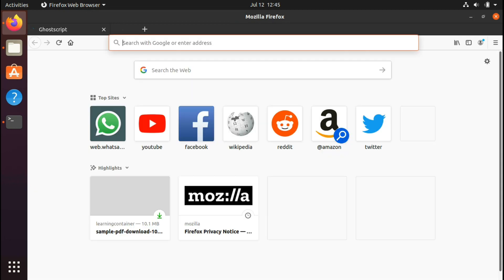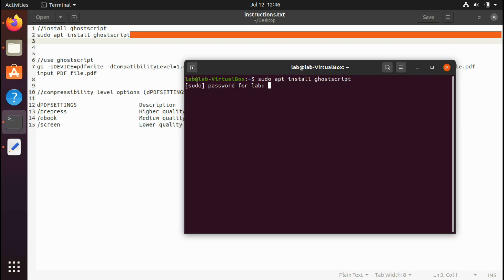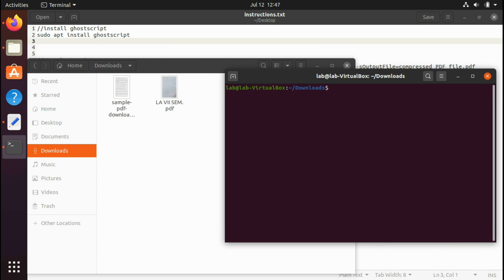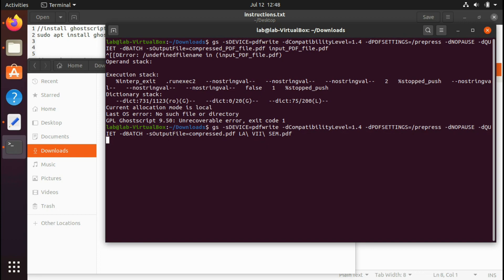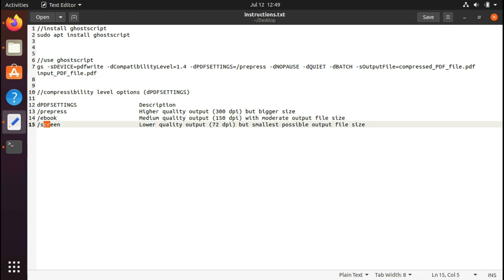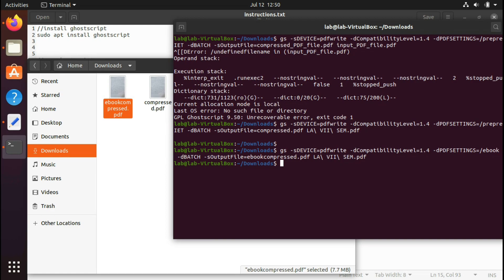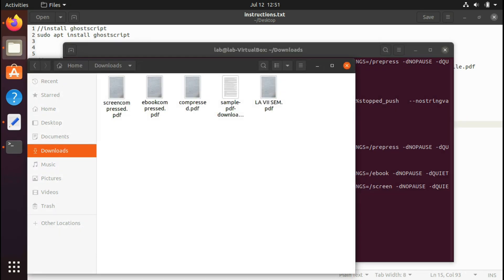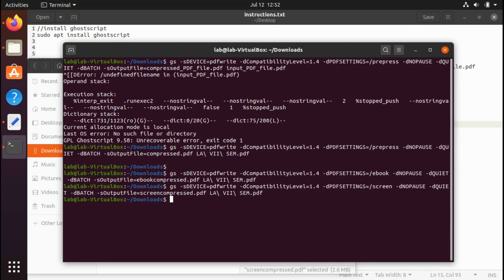Compress Size Of PDF File Offline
How to reduce size of pdf files in Linux using Ghostscript. It can be used simply in commandline to reduce size of files. It can compress pdf without loosing much of quality.

Commands:

//install ghostscript
sudo apt install ghostscript

//command to reduce pdf size:
gs -sDEVICE=pdfwrite -dCompatibilityLevel=1.4 -dPDFSETTINGS=/prepress -dNOPAUSE -dQUIET -dBATCH -sOutputFile=compressed_PDF_file.pdf input_PDF_file.pdf

dPDFSETTINGS:
/prepress (default) Higher quality output (300 dpi) but bigger size
/ebook Medium quality output (150 dpi) with moderate output file size
/screen Lower quality output (72 dpi) but smallest possible output file size